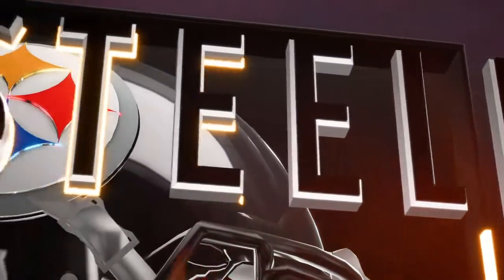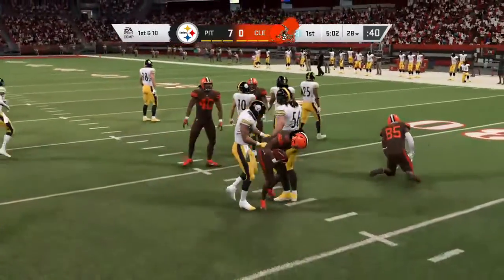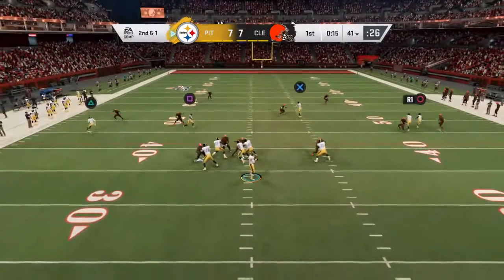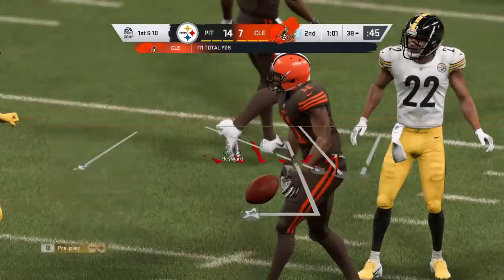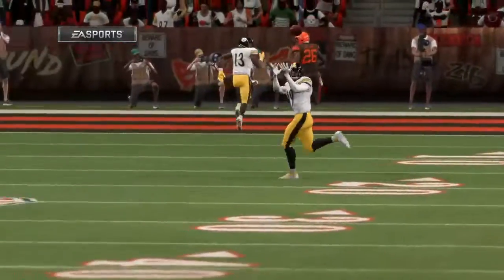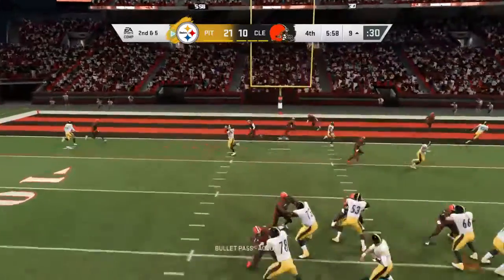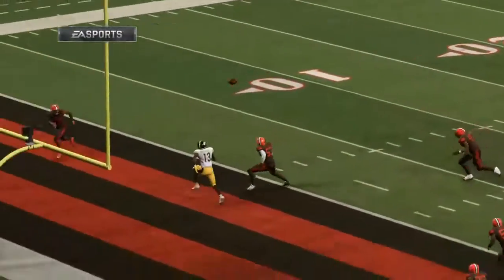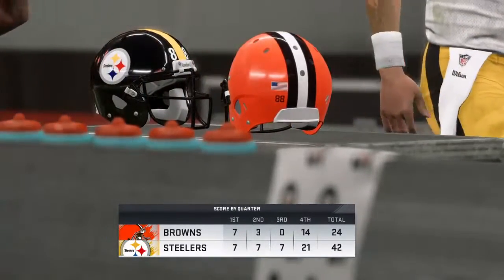Madden 20 Steelers vs Browns Week 11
Gaming Channel + Sports Vlogging